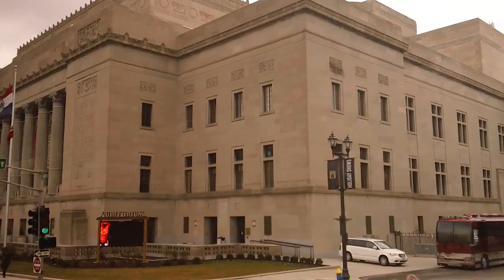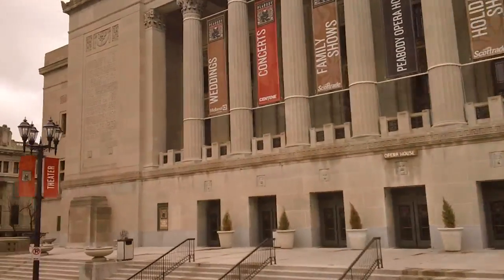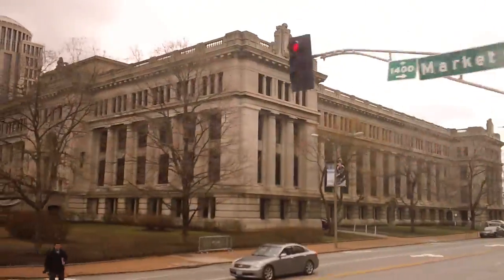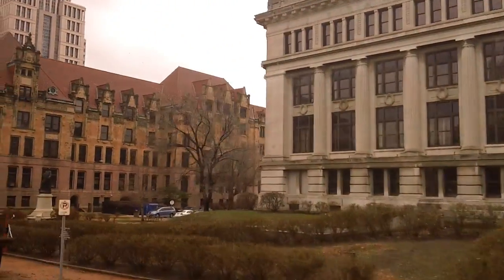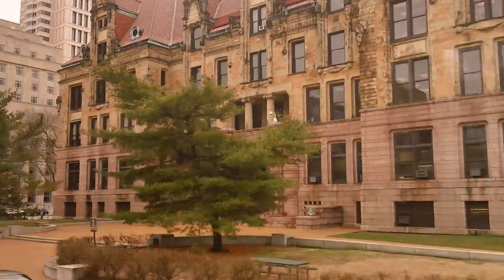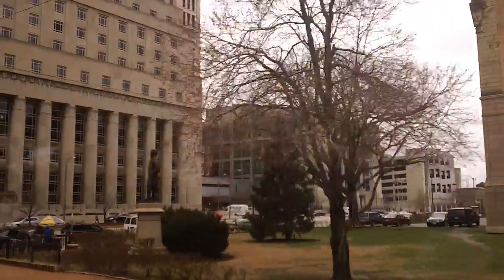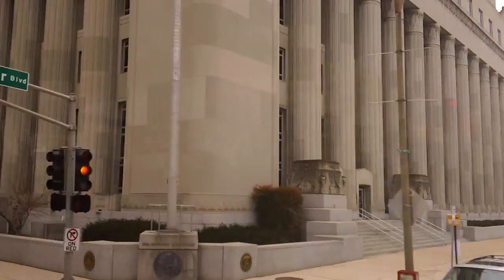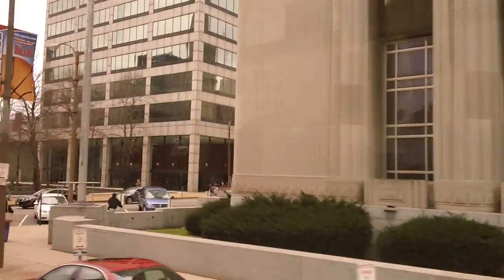City Hall St. Louis Missouri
Moving Image Archive Serge de Muller